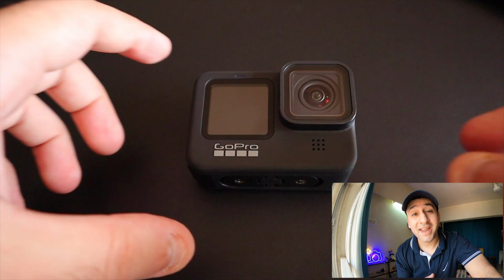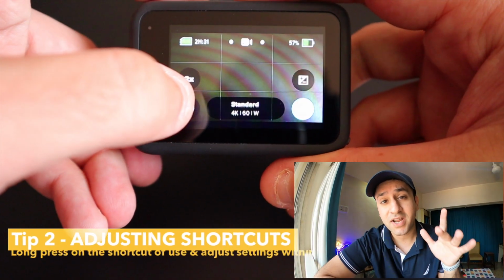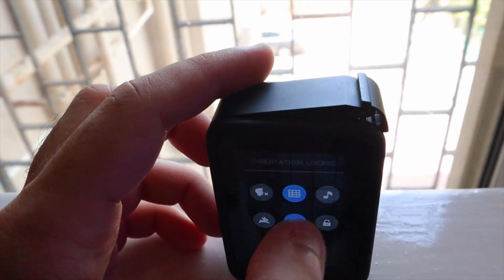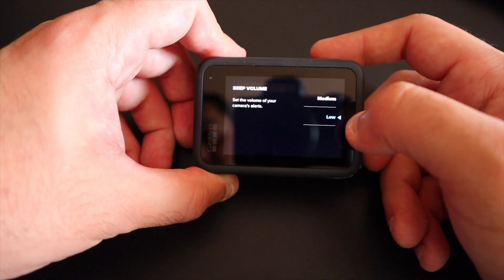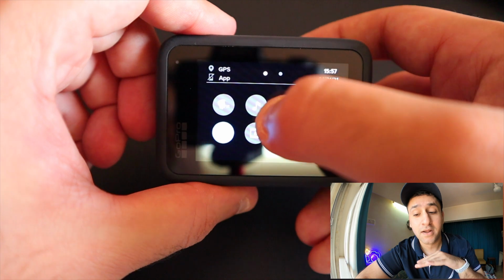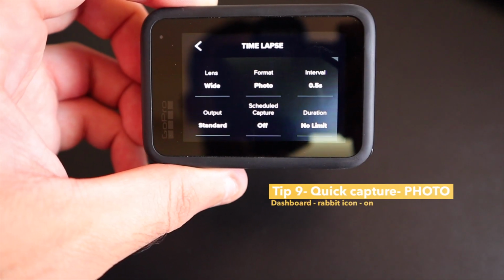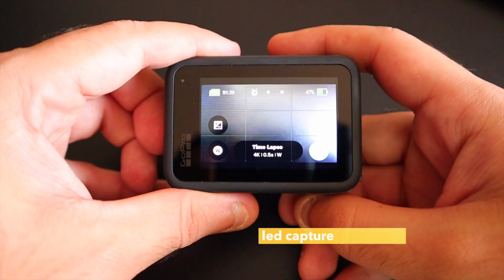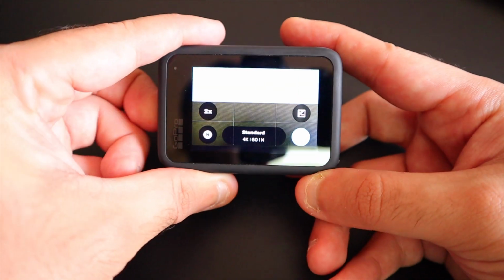10 BEST TIPS FOR NEW GOPRO USERS!!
HEY WELCOME BACK TO THE CHANNEL
TODAY IM GIVING YOU MY TOP 10 TIPS FOR NEW GOPRO USERS.
FOLLOW THESE TIPS AND IMPROVE THE ENTIRE EXPERIENCE OF FILMING ON THESE TINY ACTION CAMERAS. @GoPro

MY MIRROLESS CAMERA - CANNON M50
MEMORY CARD

MY GOPRO 9
MY GOPRO MAX

GOPRO ACCESSORIES
JAW FLEX CLAMP
GOPRO THREE WAY-
GOPRO SHORTY
GOPRO MAGNETIC SWIVEL
GOPRO 9 MEDIA MOD
GOPRO BITE & FLOATY
BEST MEMORY CARD
GOPRO ND FILTERS

RODE MIC SYSTEMS
WIRELESS GO
VIDEOMIC ME - L (IPHONE)

TRIPOD
JOBY GORILLAPOD 3K

DRONE
MAVIK MINI
(FOLLOW GOVT DIRECTIONS BEFORE FLYING)

DONT WANNA BUY A CAMERA - TOP PHONES FOR VIDEO TESTED BY ME
iPhone 12 Pro MAX
iPhone 11 Pro

TRAVEL SPEAKER -BOSE MICRO

GAMING CONSOLE FOR SEAFEARERS
Nintendo Switch
Nintendo Switch LITE

BEST IPAD  FOR VIDEO EDITING

BEST EDC BAG FOR PHOTO/VIDEO
PEAK DESIGN EVERYDAY SLING

Editing suite - Final Cut Pro